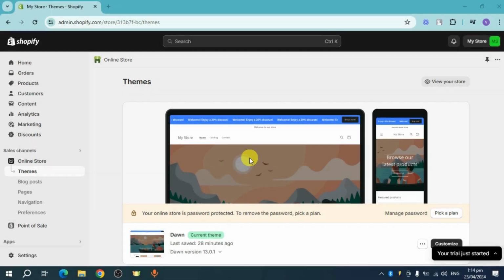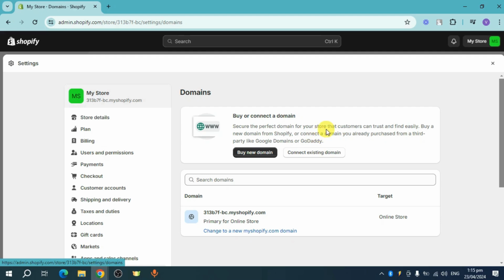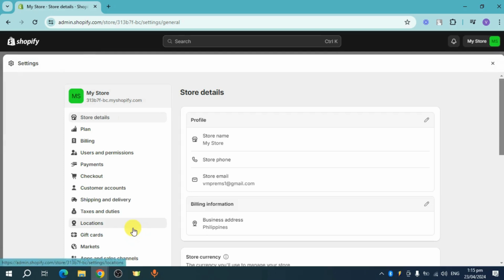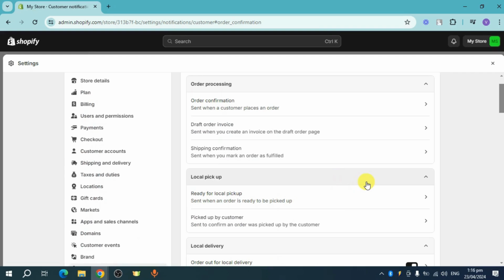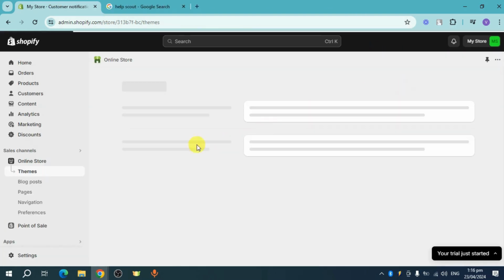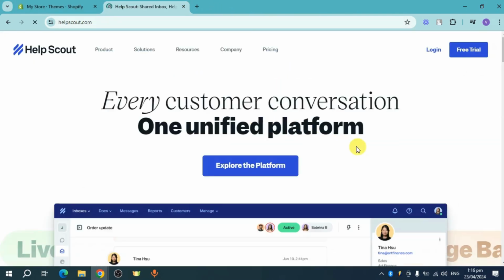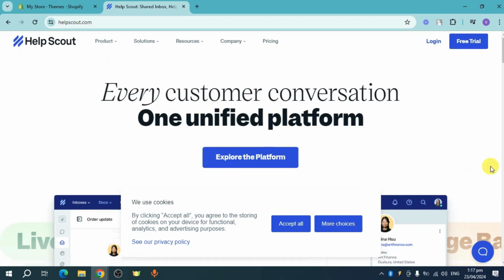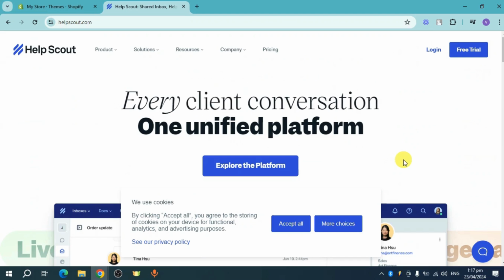How to Deal with Customer Service E-mails in Shopify | Shopify Tutorial (2027)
In this video I show you how to e-mail customers in Shopify. I show you everything that you need to learn about this software.

Chapters: